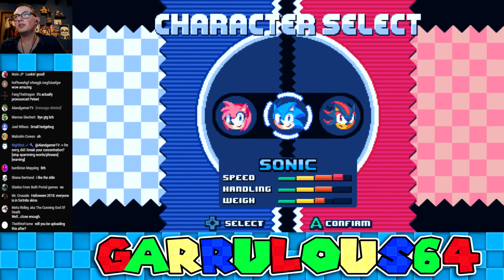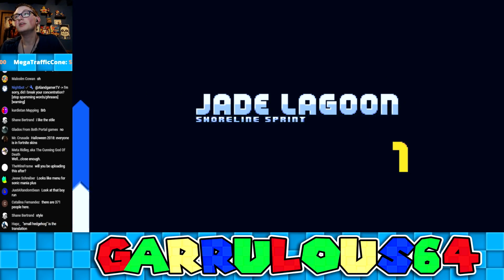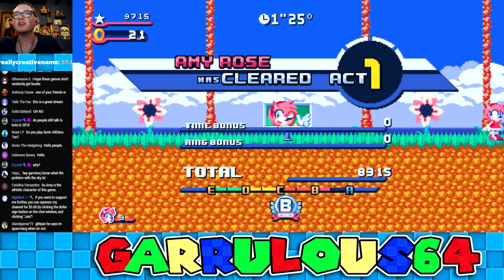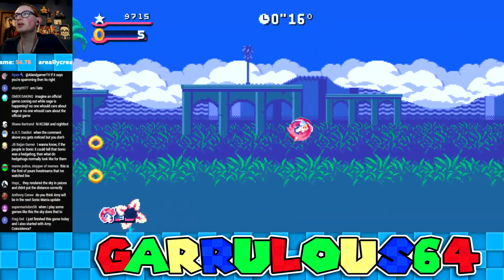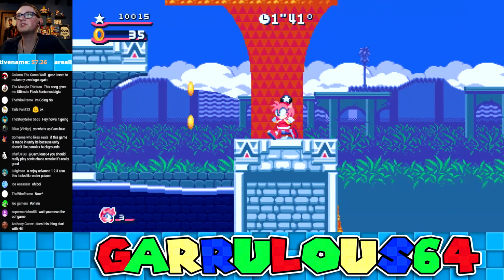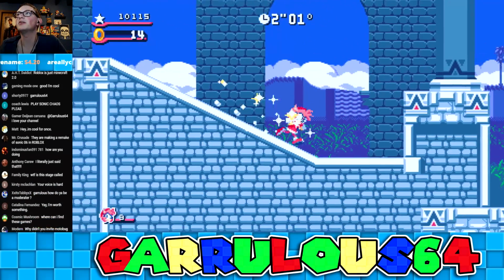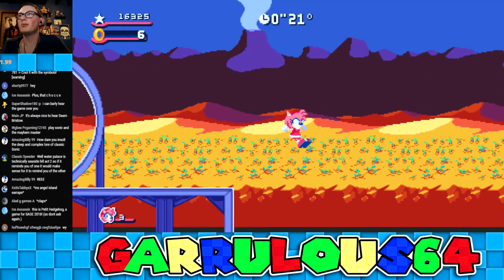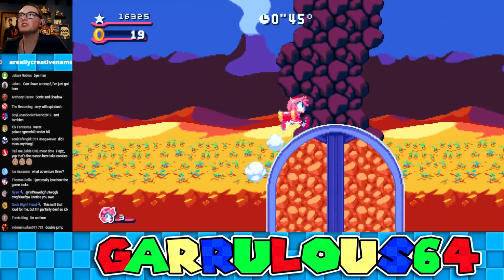Petit Hedgehog (SAGE 2018 Demo) | Petit Perfection! (Sonic Fan Games)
Taking another go at Petit Hedgehog! This game keeps getting better and better!

Turning on creator posts might also be a good idea, since I make posts sometimes!

If you really enjoy my content and want to support me directly, you can sponsor my channel by clicking the link above, and clicking the Join button! Sponsors receive shoutouts at the end of every video and stream, a badge next to their name in the stream chat, access to my channel's custom emotes, and access to an exclusive chat in my Discord!

I hang out in the Discord all the time, so come by and say hello!

According to Discord's policies, we have to kick you if you join under that age, though you're welcome to join back in once you're 13!

I make a lot of posts to Twitter. Some of them channel relevant, sometimes not. They're always somewhat entertaining though! (Or at least I think so).

I have this as well, even though I'm not a huge fan of the site. Other people are though, and I figured it might be beneficial at some point.

★ Other Things ★

★ Lucky Coin ★

Lucky Coin is a collaboration between channels that aims to share gaming content by uploading videos, streaming, and through podcasts. You can find the central hub channel, and the current members below!